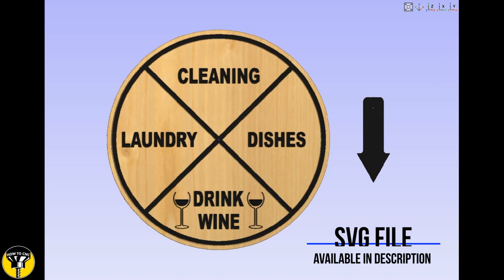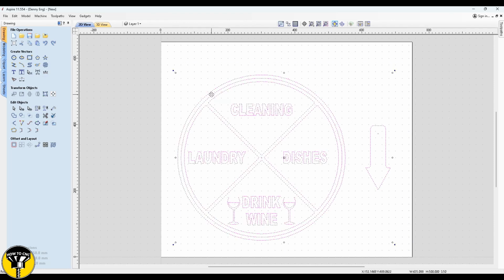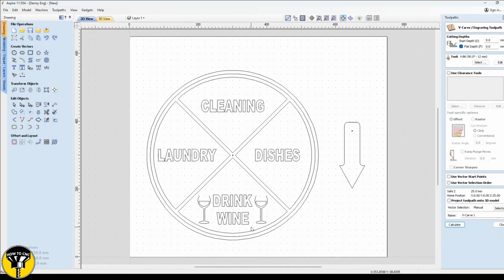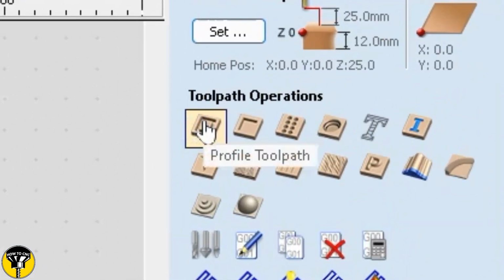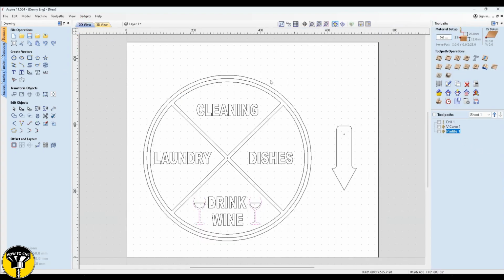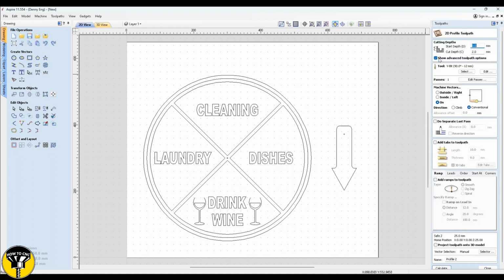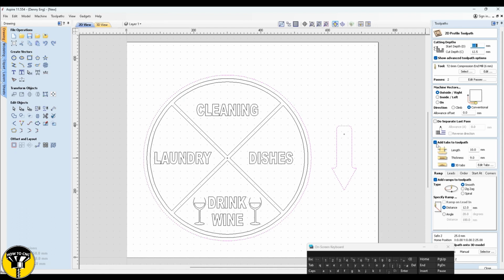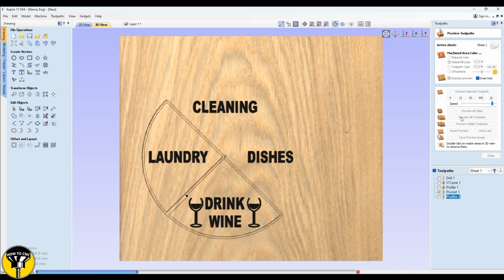Importing SVG Files into Vectric Aspire - Complete Toolpath Setup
CNC File Shop

Mastering SVG Imports and Toolpath Setup in Vectric Aspire: A Detailed Tutorial

Learn how to import SVG files into Vectric Aspire software and create toolpaths for CNC cutting.

SVG File - Drink Wine Board Game

More 3D Models are available at How To CNC

DETAILS & MODEL RECOMMENDATIONS:
This file is modelled to 350mm x 350mm. You can scale the size of this SVG/DXF File to your required size.

IMPORTANT!
This 3D Model is not a physical object. It is a DIGITAL SVG file for CNC machines and 3D printers.

The Digital Model is available in SVG and DXF file format.

The Digital SVG file is ready to use and supplied in a format compatible with CAD CAM software used for CNC machines and 3D printers.